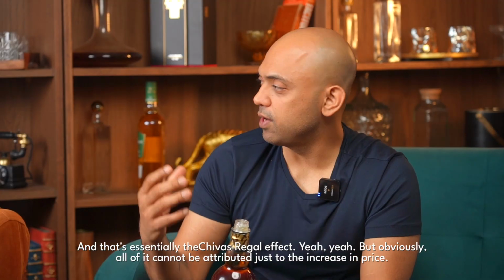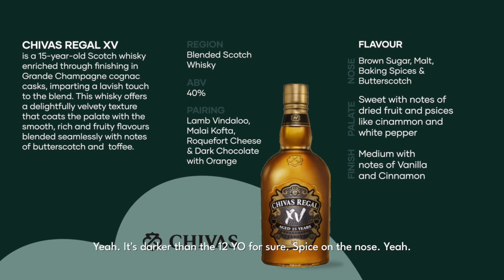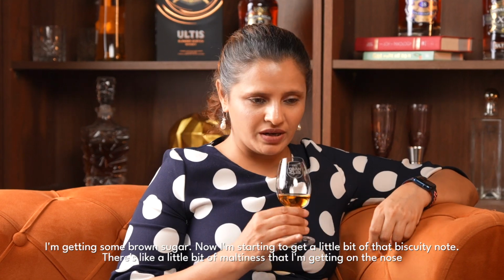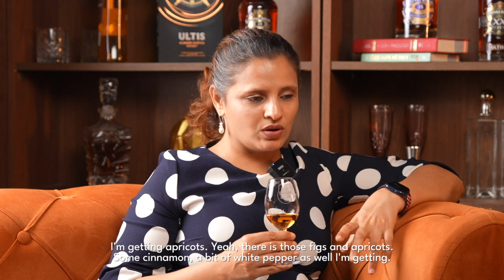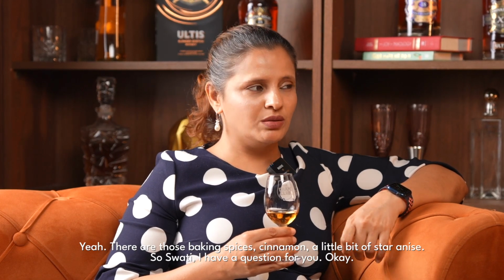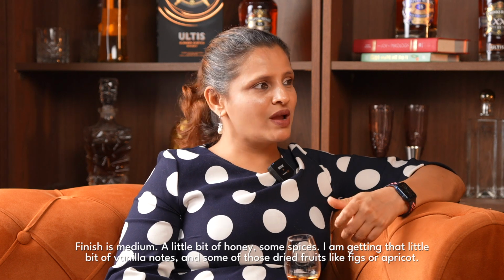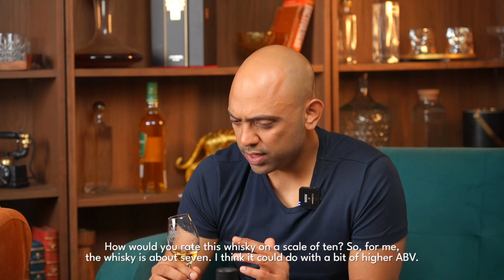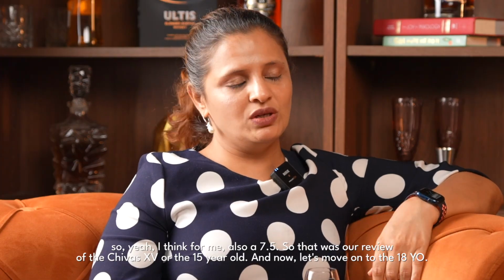Chivas Regal XV Review: Is It Worth Buying? | Expert Whisky Review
Review of Chivas Regal XV: The Ultimate Luxurious Whisky Experience

In this video, we delve into the sophisticated world of Chivas Regal XV, a 15-year-old blended Scotch whisky finished in French oak casks that previously held Grande Champagne Cognac. Unveiled in 2018, Chivas XV is crafted for opulent celebrations and promises to elevate your night with its luxurious flavors.

What to Expect:
🔸 Exquisite Tasting Notes: Discover the vibrant fruit notes and rich oak flavors that make Chivas XV a truly unique whisky experience.
🔸 Perfect for Celebrations: Learn why Chivas XV is the ideal choice for your next grand event or special occasion.
🔸 Awards and Accolades: Hear about the prestigious awards Chivas XV has won, including a Gold at the 2020 International Spirits Challenge.

About Chivas Regal:
Chivas Regal is renowned as the number one super-premium Scotch whisky in Europe and Asia. Produced at the oldest continuously operating distillery in the Highlands, Chivas’ range of exclusive whiskies, aged between 10 and 25 years, are timeless classics. The brand, part of Pernod Ricard since 2001, continues to push the boundaries of its celebrated blends with innovative cask finishes.

History and Legacy:
Chivas Regal's story is one of triumph and resilience, dating back to 1801 when John Forrest set up a grocery and wine merchants in Aberdeen. Over the years, despite changing hands and facing world wars, the brand has stood the test of time. Chivas Brothers earned a Royal Warrant from Queen Victoria, marking the beginning of Chivas Regal’s illustrious journey.

Whisky Lovers, This Is for You:
If you’re a whisky enthusiast looking to explore a blend that combines tradition with innovation, Chivas Regal XV is a must-try. Join us as we review this luxurious whisky and share our tasting experience.

Tune in and elevate your whisky knowledge with us!